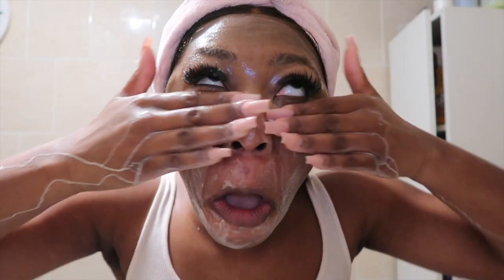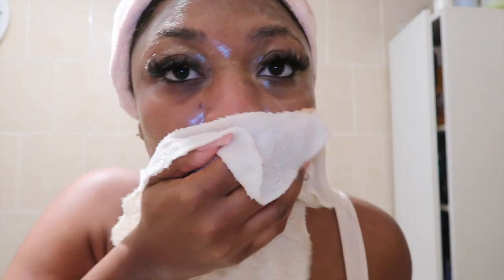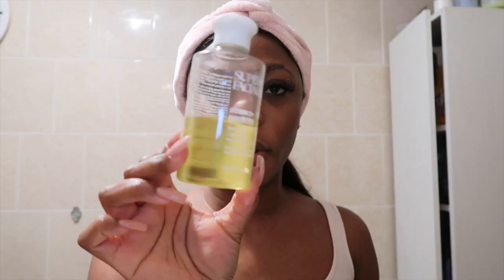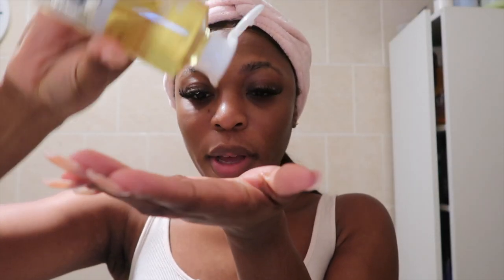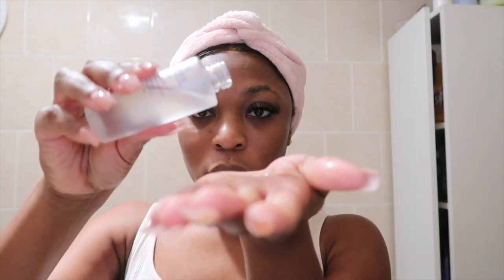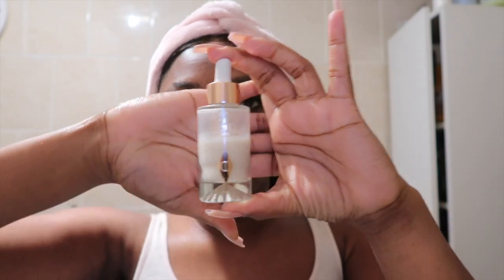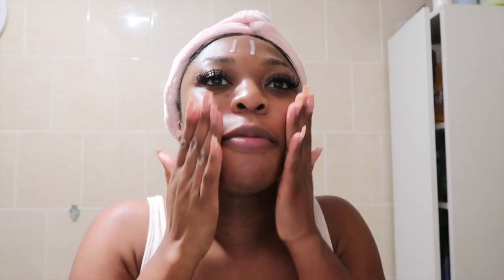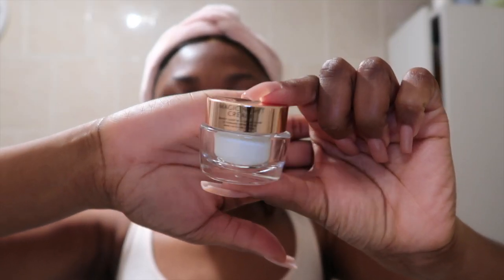SIMPLE SKINCARE ROUTINE FOR THESE COLD WINTER NIGHTS | DRY SKIN BABES STAND UP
Hey sweet loves! Day 5/7 Days of Christmas and I’ve gone from totalky overwhelmed to sad this has to end soon lmao. Today I have a simple dry skin friendly get unready with me and nighttime skincare routine for the winter. Vibe with me as I take the day off and get prepared for bed.

Charlotte’s magic serum crystal elixir

Estée Lauder advanced night repair eye serum

Charlotte’s magic night cream

Dermalogica retinol breakout oil